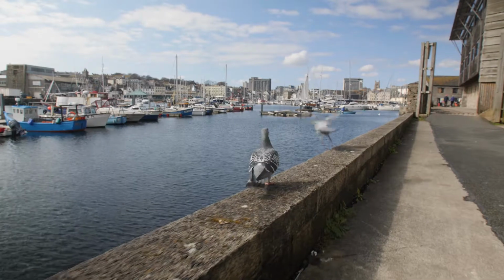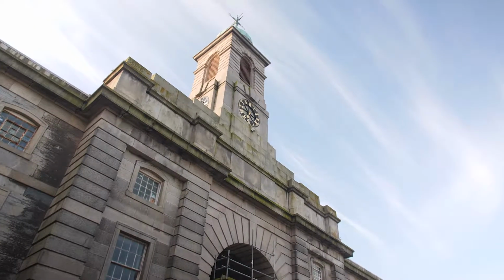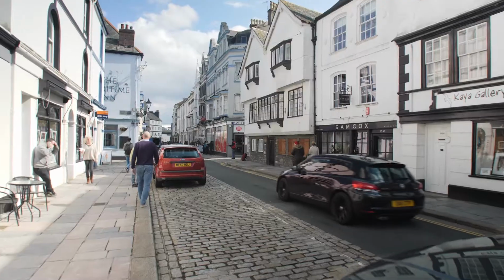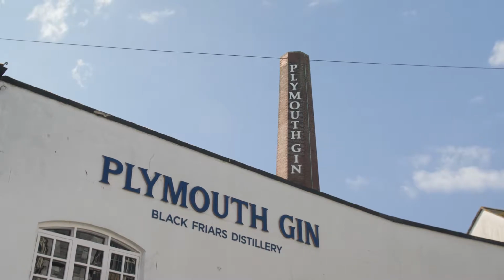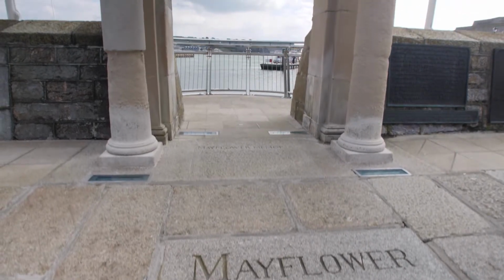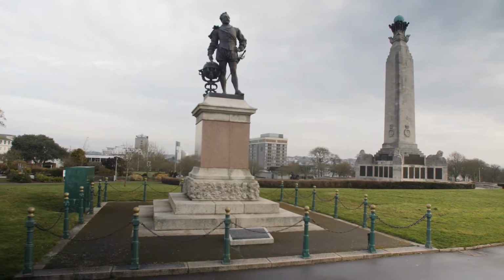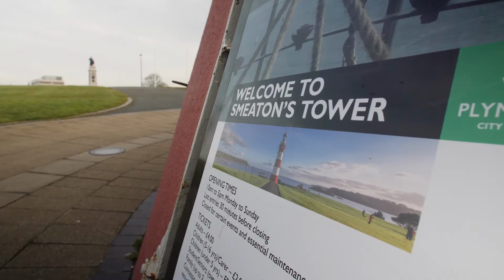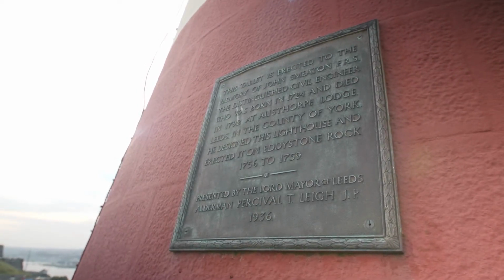Plymouth Attractions – A Local Guide by Premier Inn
Take a closer look at some of the top attractions in Plymouth. As you can expect, much of the sightseeing in Plymouth is intertwined with the city’s rich maritime history. We tell you all about Royal William Yard, the Barbican and the popular Plymouth Gin Distillery. We also stop off at The Mayflower Steps and explore Plymouth Hoe, home of the iconic Smeaton’s Tower.